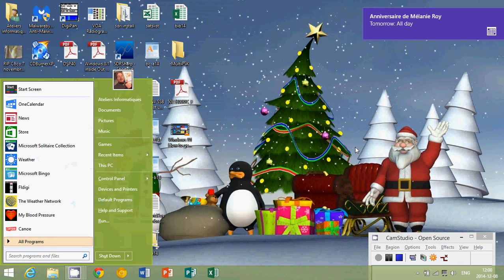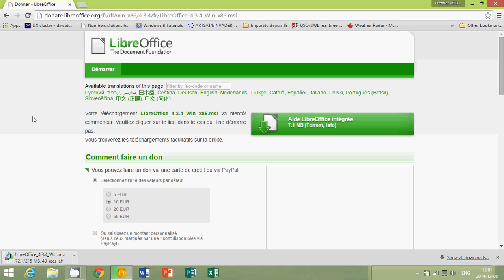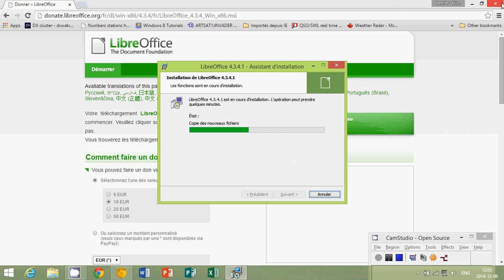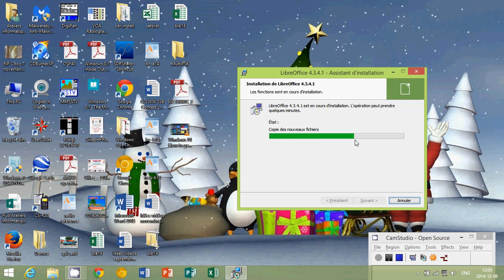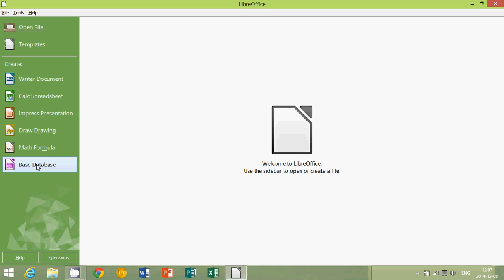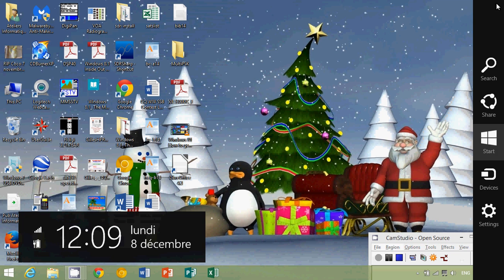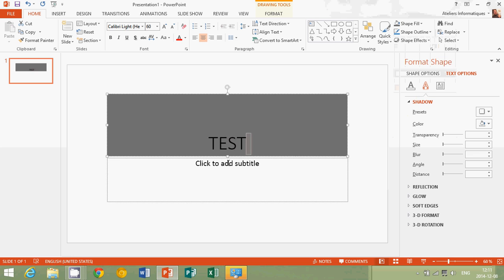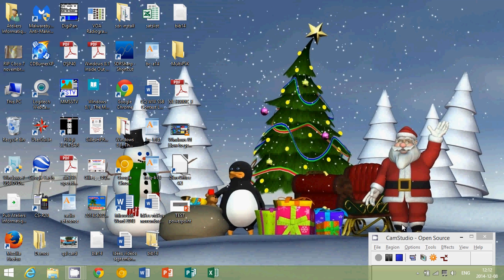Windows 8.1 Libre office free microsoft office replacement how to install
Free Microsoft office replacement